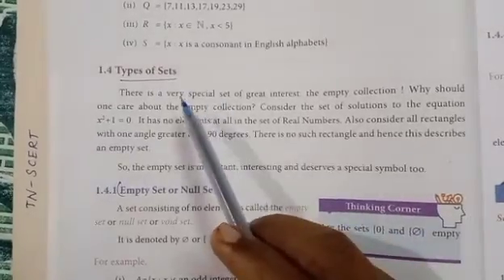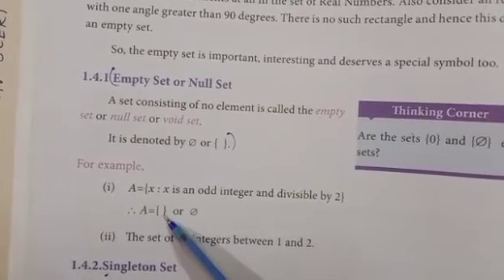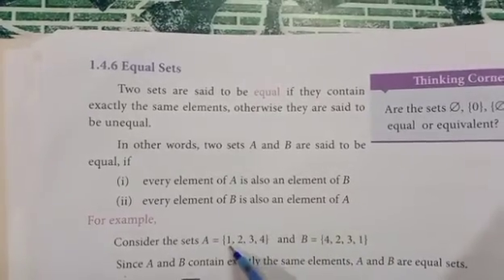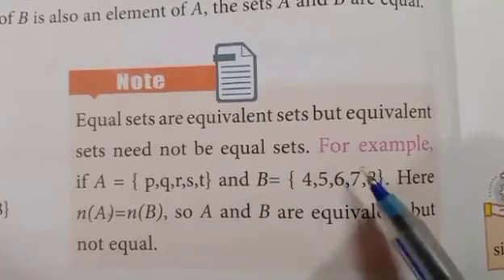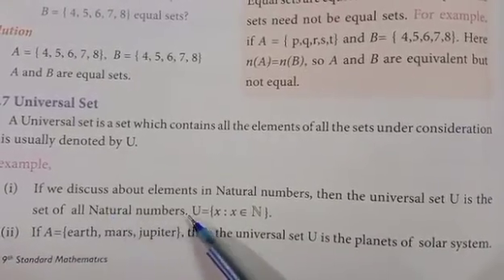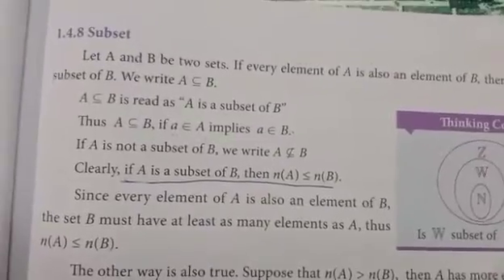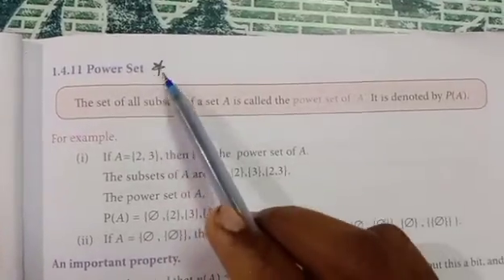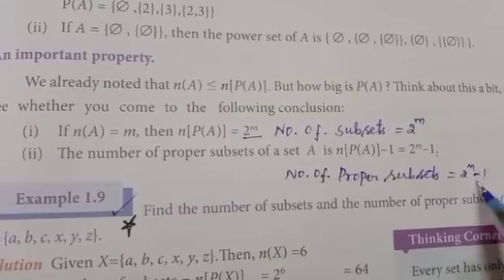9 th maths (Types of set )